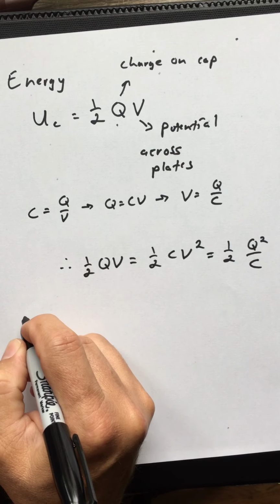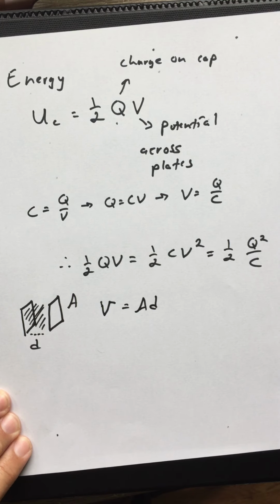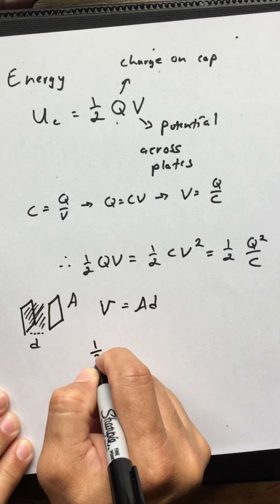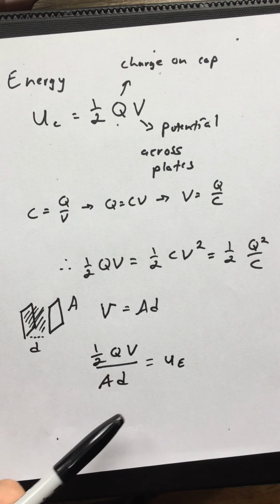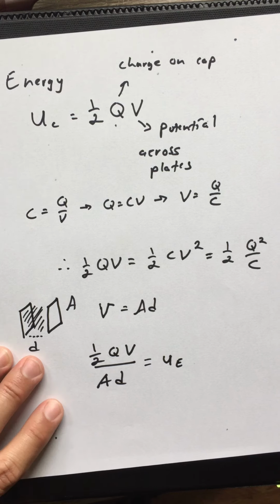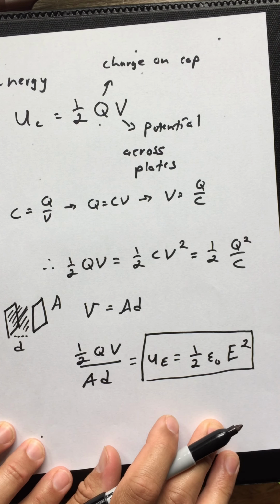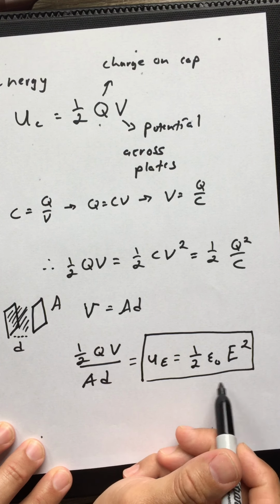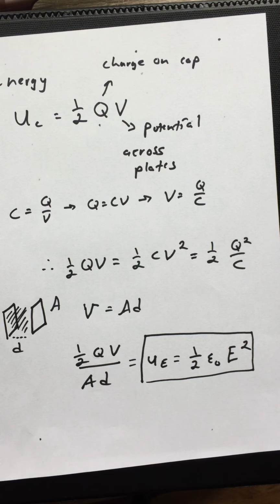Sect 8.3 (Supplemental)